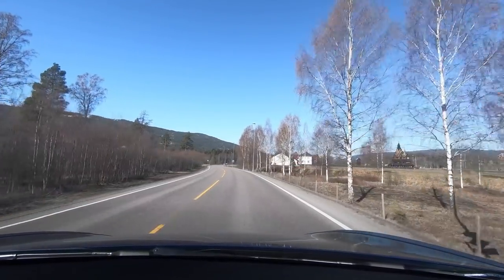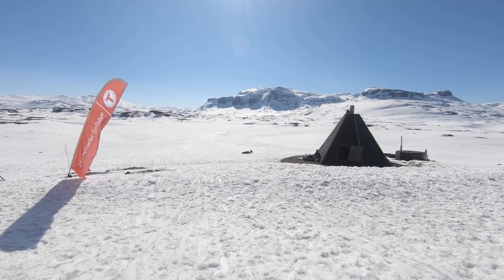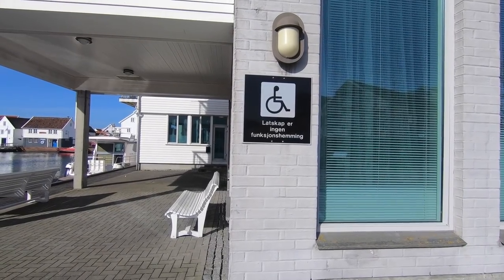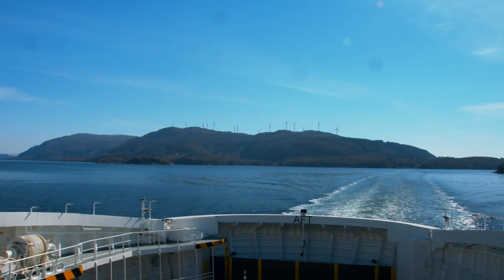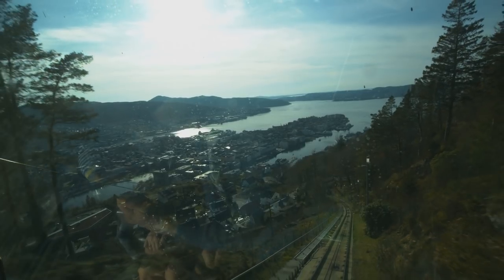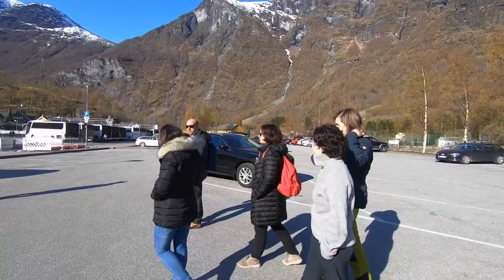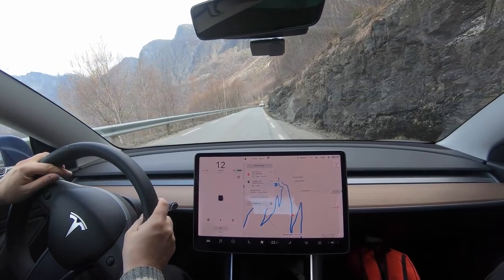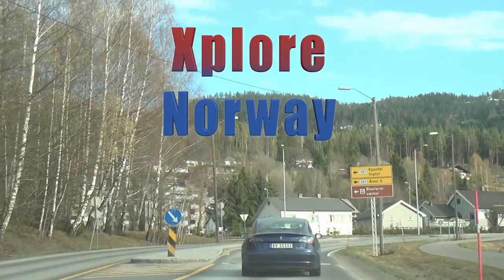Road trip in Norway: Drammen-Haugesund-Bergen-Flåm and back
How to plan and execute a road trip on a real example.
The request for the road trip:
-Test the new Tesla on a longer trip with several charging stops
-Go to Bergen
-Show Norway to some Spanish people which never have been to Norway.
-Show a huge pile of snow to the Spanish people.
-Max 4 days, 3 nights

00:00 - Introduction
01:00 - Day 1 (Drammen-Haugesund)
05:51 - Day 2 (Haugesund-Bergen)
13:00 - Day 3 (Bergen- Gudvangen)
14:22 - Day 4 (Gudvangen-Drammen)
19:50 - Conclusion